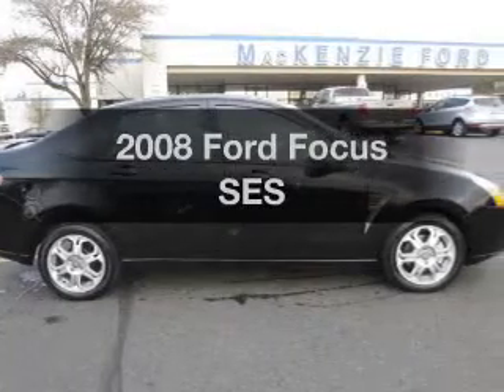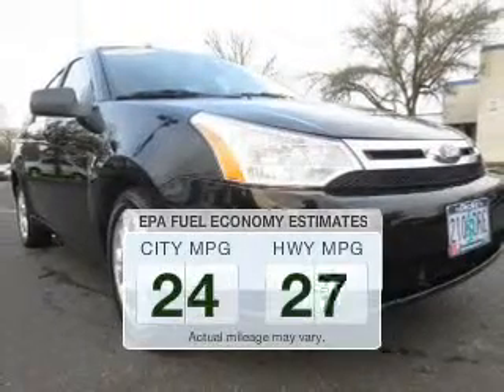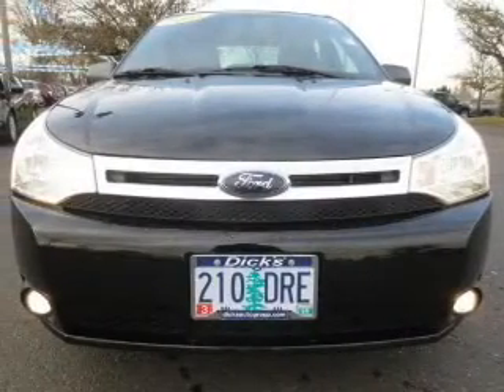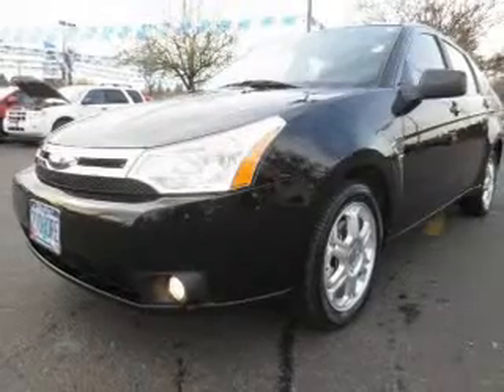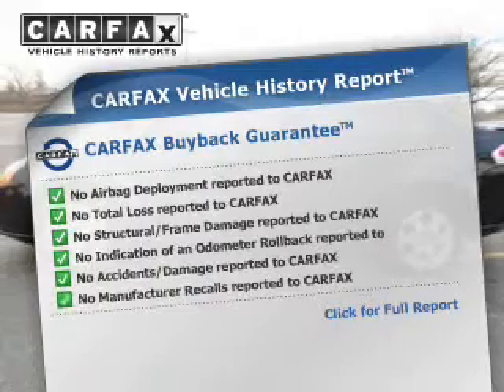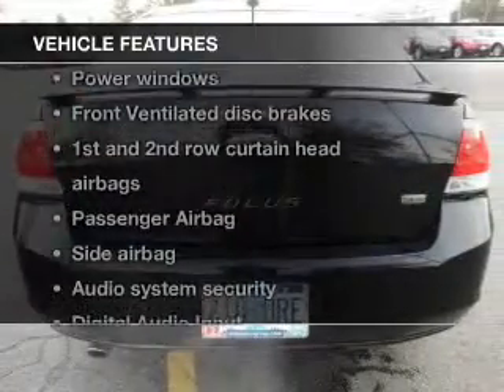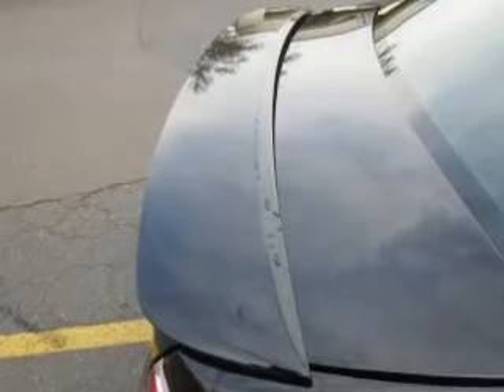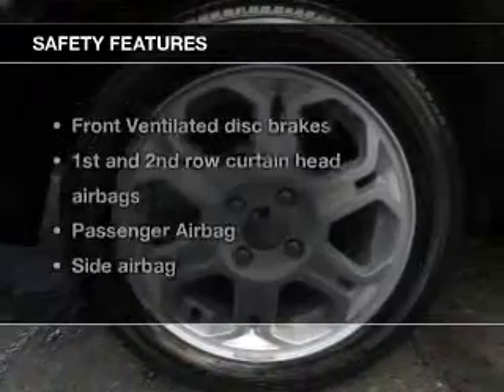2008 Ford Focus - Hillsboro OR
Year: 2008
Make: Ford
Model: Focus
Trim: SES
Engine: 2.0 liter inline 4 cylinder 16 valve
Transmission: 4-Speed Automatic
Color: Black
Mileage: 25111
Address:
4151 S. E. Tualatin Valley Highway